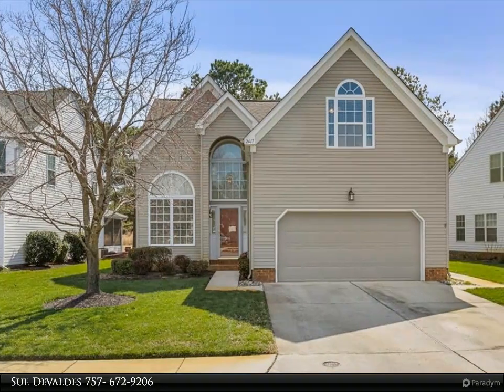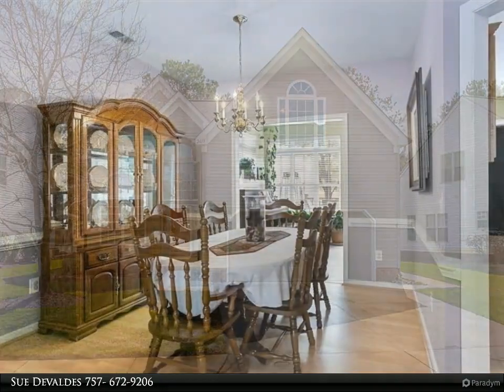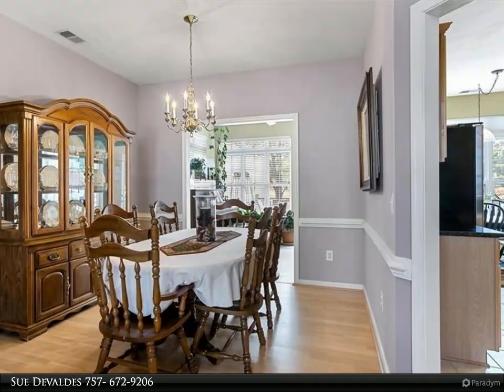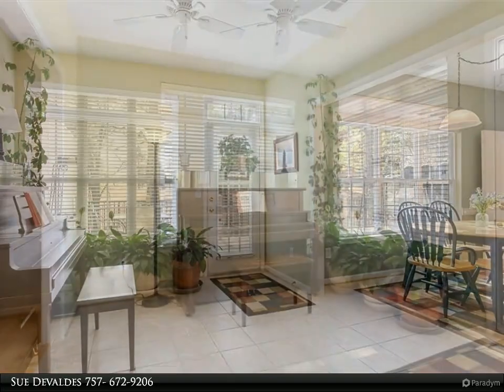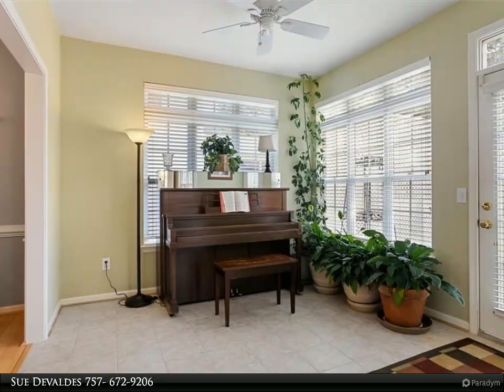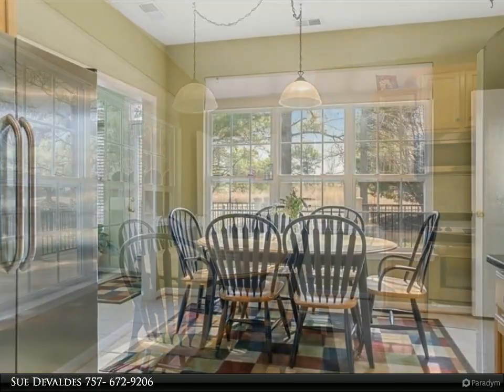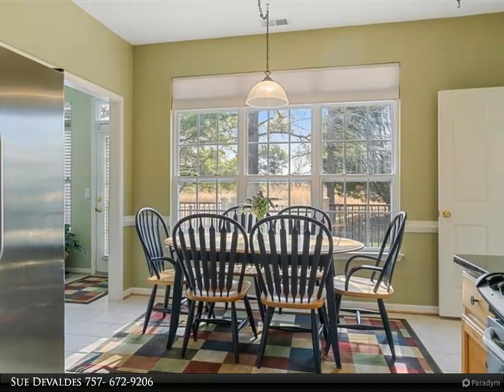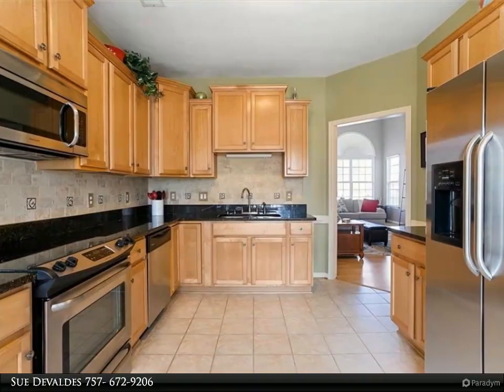Homes for Sale - 2617 Majesty LN, Virginia Beach, VA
Make an appointment today to view this beautiful home in this desirable 55+ Active community of West Neck. This welcoming home with high ceilings has a spacious living room with a gas fireplace, a formal dining room, sunroom, eat in kitchen with granite countertops and stainless-steel appliances along with a 2 car garage with tons of storage. You will also find a spacious primary bedroom suite on the first floor. As you go up the sweeping staircase, you will find 3 more large bedrooms a loft and more storage than you could possibly need. Enjoy the outdoors on your deck which provides privacy as well as a remote retractable awning for those days when you need a little shade. This home is in the Carrollton Village which is a short distance to the clubhouse, fitness room and pool.

2 full bath, 1 half bath

Sue Devaldes
Berkshire Hathaway HomeServices Towne Realty